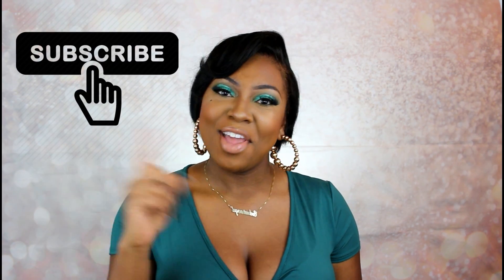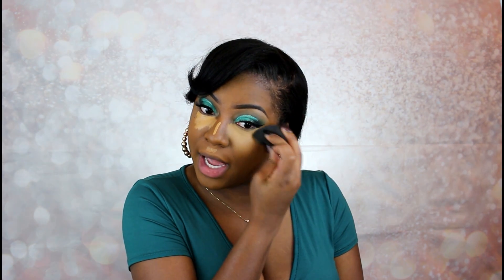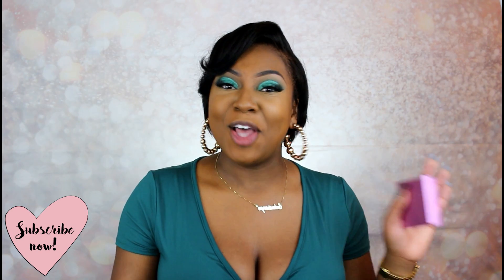NEW| NYX CAN'T STOP WON'T STOP CONCEALER | BEST DRUGSTORE CONCEALER?!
LINK TO CONCEALER:
AVALIABLE ONLINE 11/23
AVAILABLE INSTORES 12/23

My Shade: Golden